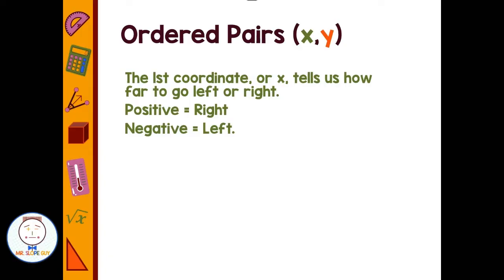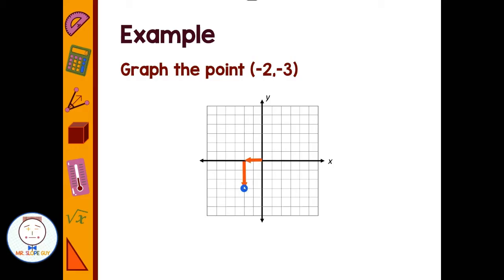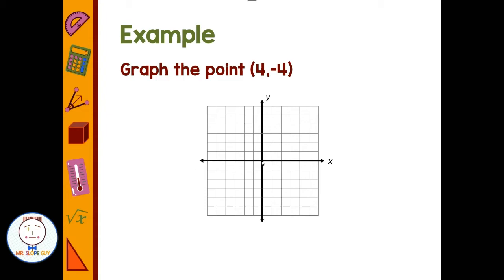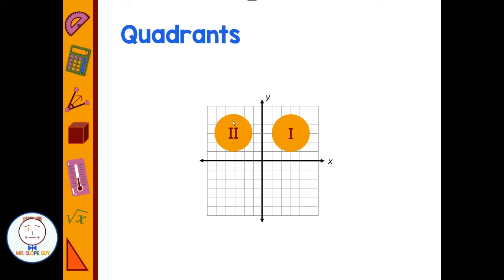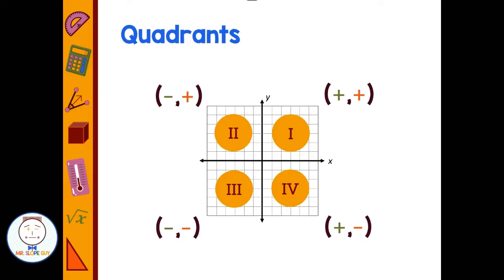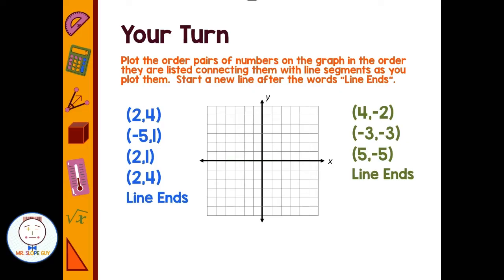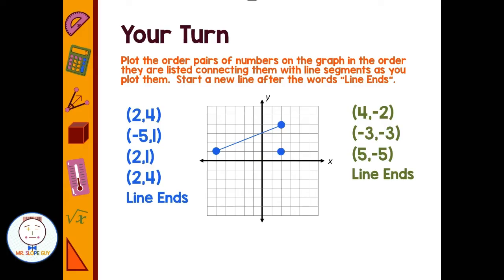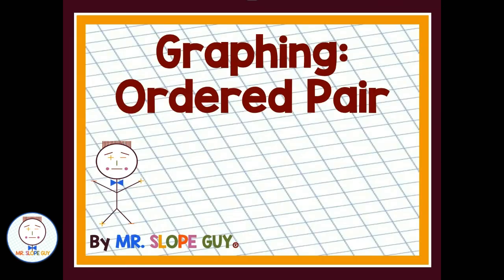Plotting Points: Graphing Ordered Pairs Across All Quadrants Explained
📈 Exploring Coordinate Graphs: Math Video Lesson

Welcome to our engaging math video lesson designed to help you master the art of graphing ordered pairs on a coordinate plane across all four quadrants! In this comprehensive session, we'll explore the fundamentals of coordinate graphs, providing clear explanations and practical examples to deepen your understanding.

🌟 Key Highlights of the Lesson:

🔍 Understanding Coordinate Graphs: Gain a solid understanding of the Cartesian coordinate system and the significance of plotting ordered pairs on a coordinate plane.
📊 Graphing in All Four Quadrants: Explore how to graph ordered pairs in all four quadrants of the coordinate plane, mastering the techniques required to navigate through positive and negative values.
🎯 Practical Examples: Dive into real-world examples and scenarios that demonstrate the application of graphing ordered pairs, allowing you to visualize and interpret data with ease.

📝 Activity Worksheet:

To further reinforce your learning, we've prepared an accompanying activity worksheet that provides hands-on practice and additional challenges related to graphing ordered pairs on a coordinate plane. Download the worksheets here to enhance your understanding and sharpen your skills.

📚 Ideal for:

🔹 Students looking to strengthen their understanding of coordinate graphs and graphing ordered pairs.
🔹 Educators seeking supplementary resources to enrich their math curriculum and engage students in hands-on learning.

Our math video lesson offers a comprehensive and interactive approach to mastering graphing ordered pairs on a coordinate plane. With practical examples, clear explanations, and a corresponding activity worksheet, you'll have all the resources you need to succeed in your math journey.

📚 Join Us in Exploring Coordinate Graphs!

Don't miss out on the opportunity to enhance your math skills. Watch our video now and download the accompanying activity worksheet to start mastering graphing ordered pairs on a coordinate plane. Let's embark on a journey of mathematical discovery together! 🌐📊

Math Standards
5.OA.B.3 Generate two numerical patterns using two given rules. Identify apparent relationships between corresponding terms. Form ordered pairs consisting of corresponding terms from the two patterns, and graph the ordered pairs on a coordinate plane. 6.A.3.1. Students are able to identify and graph ordered pairs in Quadrant I on a coordinate plane. MA.5.GR.4.1 Identify the origin and axes in the coordinate system. Plot and label ordered pairs in the first quadrant of the coordinate plane. CCSS.Math.Content.6.NS.C.6b - Understand signs of numbers in ordered pairs as indicating locations in quadrants of the coordinate plane; recognize that when two ordered pairs differ only by signs, the locations of the points are related by reflections across one or both axes. 5.OA.3 Generate two numerical patterns using two given rules. Identify apparent relationships between corresponding terms. Form ordered pairs consisting of corresponding terms from the two patterns, and graph the ordered pairs on a coordinate plane.